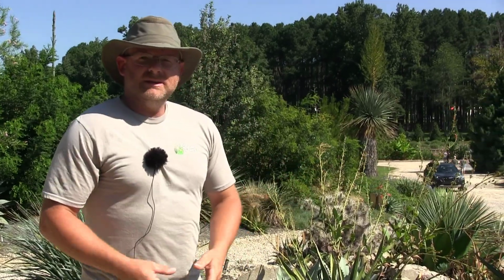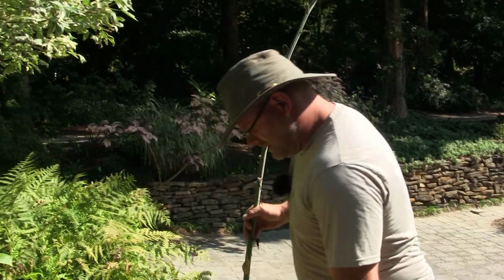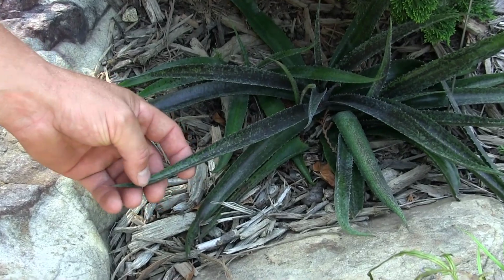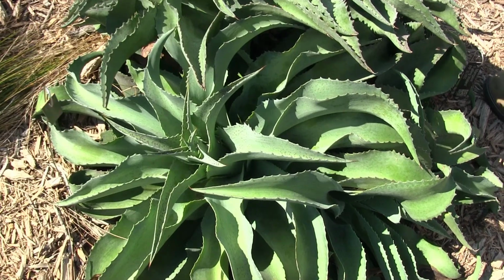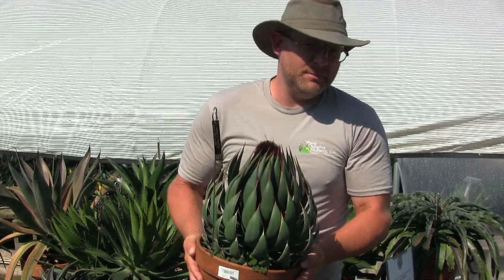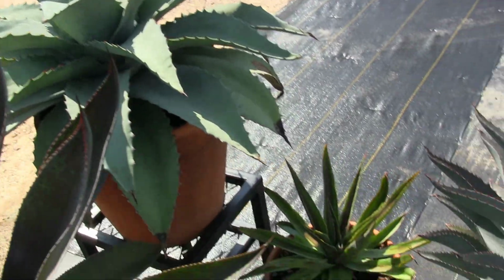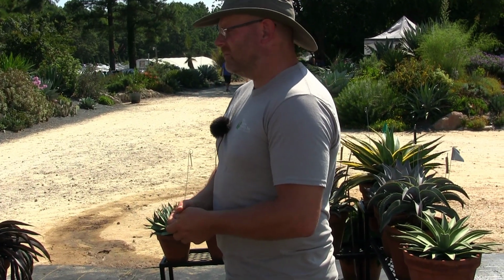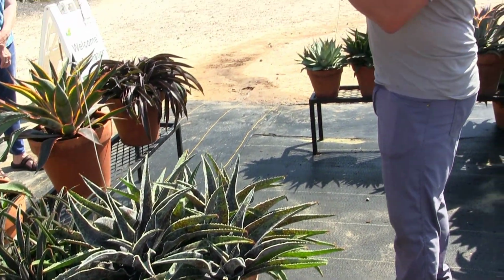Gardening Unplugged - Mangaves: beautiful succulents (Agave x Manfreda) with Jeremy Schmidt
Have you heard of Mangave? These beautiful intergeneric hybrids of Agave and Manfreda were first named in 2005. Unlike Agaves, x Mangaves have softer foliage and monocarpic rosettes that produce basal offsets so the clump doesn't die after flowering. The growth rate of x Mangaves are also up to 3-4 times as fast as Agaves, so they quickly fill a summer container -  perfect plants for a colorful sunny succulent patio garden! Learn more about these wonderful perennials from our Grounds and Research Supervisor Jeremy Schmidt.

Plant Delights Nursery is an award winning nursery in Raleigh, NC near Garner. We specialize in rare, and unusual perennials and we strive to carry a wide selection of exotic plants, cold hardy tropical plants, and native plants. Many of our best perennials are available nowhere else in the US as they represent rare plants collected by Plant Delights founder Tony Avent during his more than 60 plant hunting expeditions to places like China, Crete, Taiwan, South Africa and Argentina or distributed by some of the many specialty plant organizations of which Plant Delights is a member.

Juniper Level Botanic Garden was founded in 1986 by Tony Avent to promote and preserve botanic diversity by bridging the gap between botany and horticulture through plant study, identification, educational outreach, global plant exploration. JLBG is home to over 28,000 taxa spread over 28 acres of beautiful grounds.